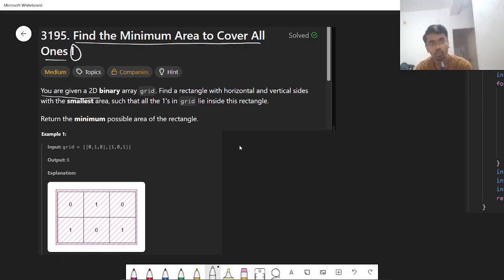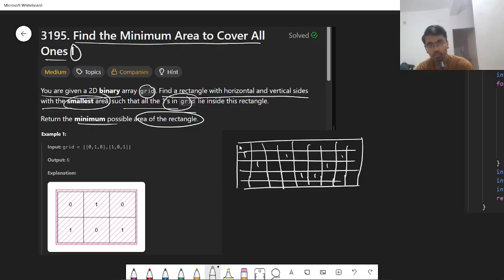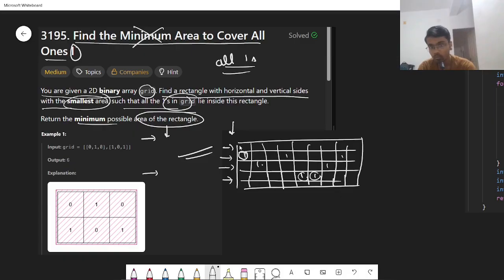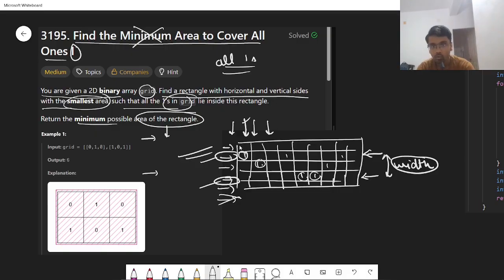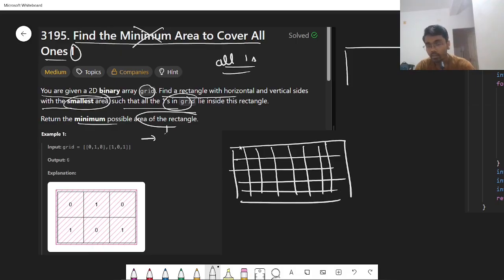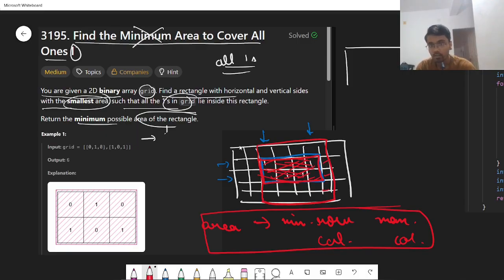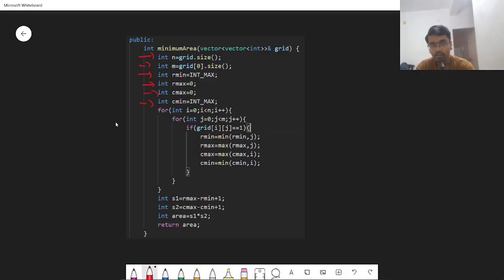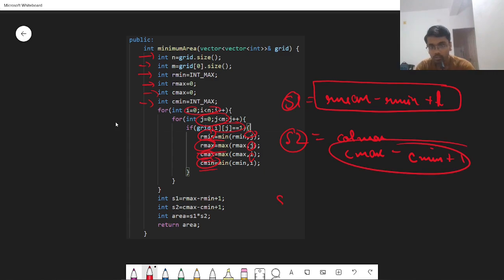Find the Minimum Area to Cover All Ones I | LeetCode 3195 | Matrix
In this video I'll be discussing the solution of Find the Minimum Area to Cover All Ones I.